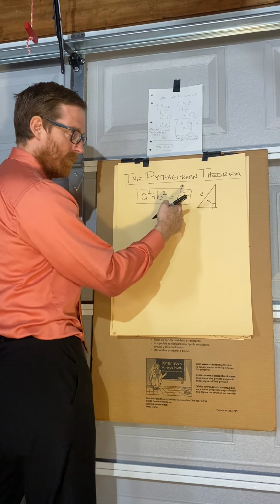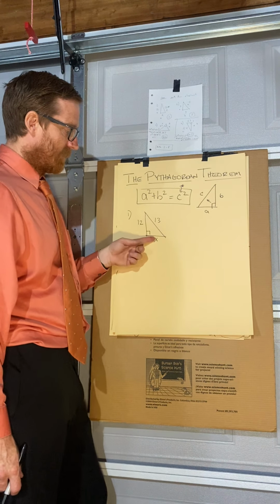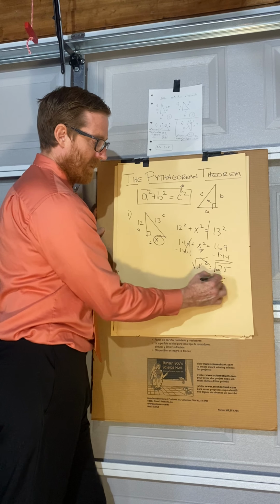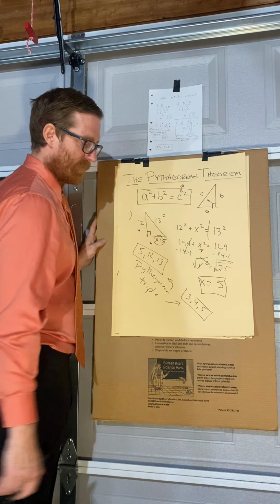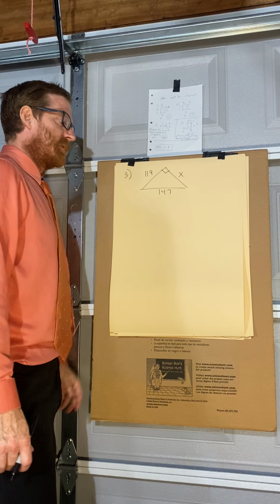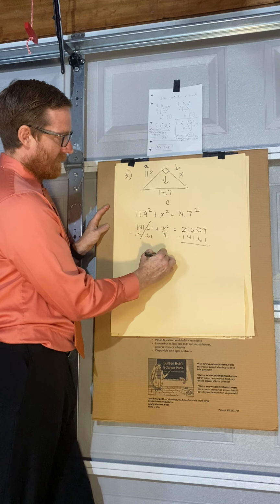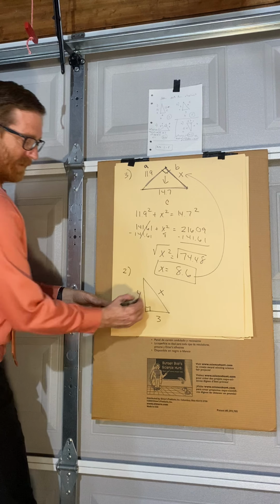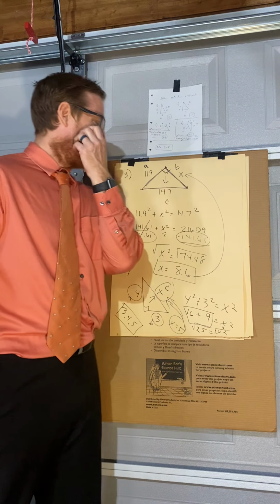Mr. Howell Teaches: The Pythagorean Theorem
The Pythagorean Theorem for a high school
Geometry class during distance learning.